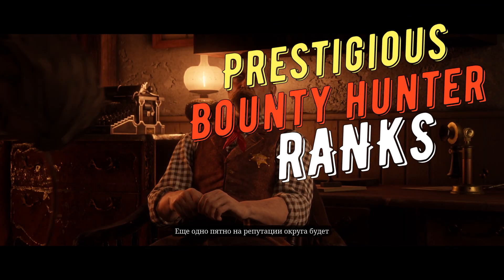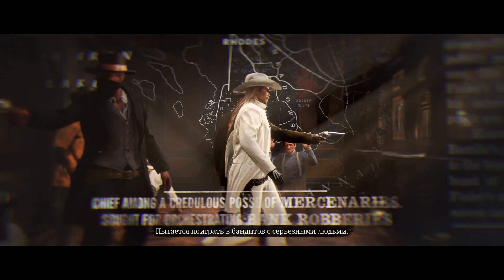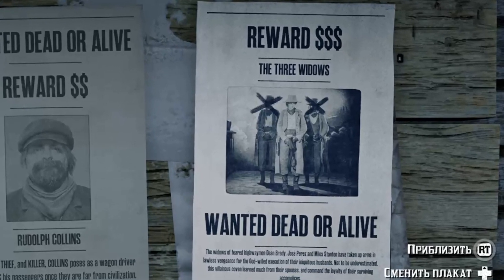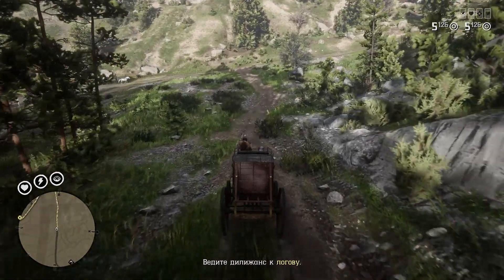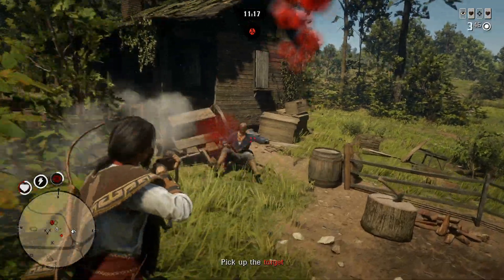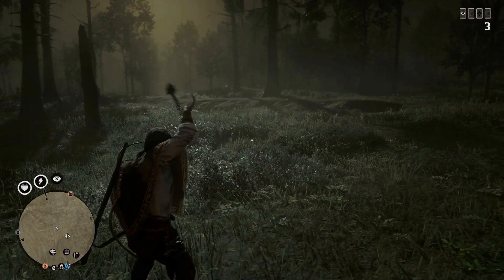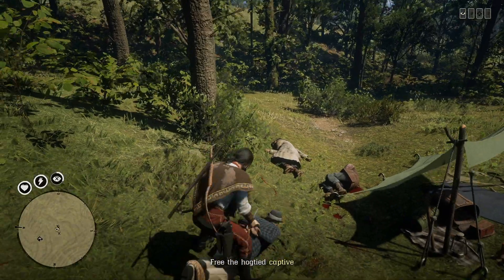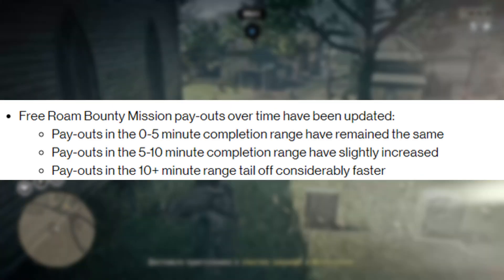Prestigious Bounty Hunters Guide in RDR2 online: Tips, Tricks and Impressions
The new Prestigious Bounty Hunters Guide in Red Dead Online: where to buy, Tips, Tricks and Impressions. New Legendary bounties, Infamous Bounty targets and 10 more levels for the bounty hunter role in rdr2 online. Will also talk about rewards, mission payouts, gun tricks, Bounty hunter events and other new content in red dead online.
0:00 - Prestigious Bounty Hunters License
0:49 - New Legendary Bounties
1:53 - Infamous Bounty targets missions
4:45 - New 10 lvls for Bounty Hunter Role
4:57 - New Gun Tricks
6:33 - Bounty Hunter level 30
7:29 - Other changes to Bounty Hunter Role